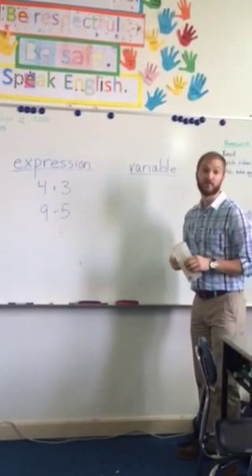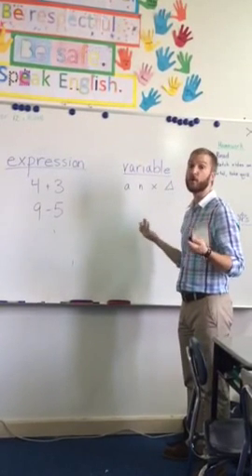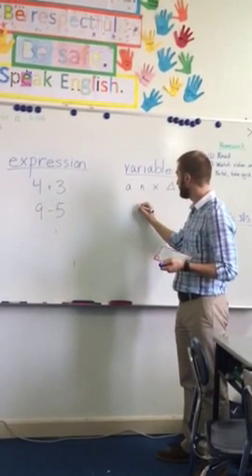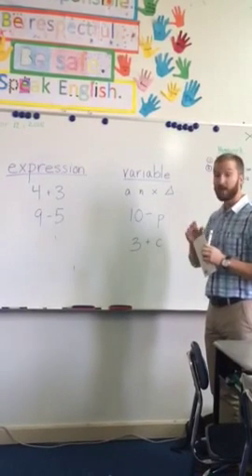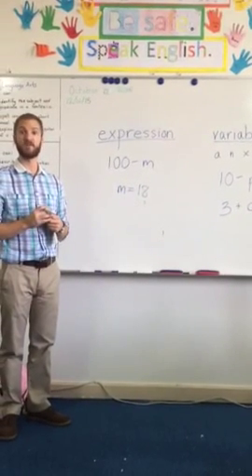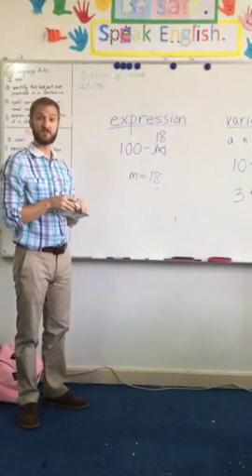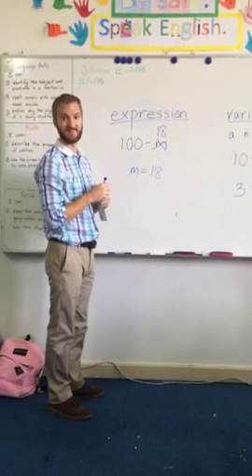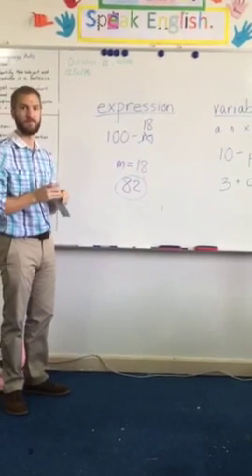Expressions and Variables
Learn about expressions and variables!